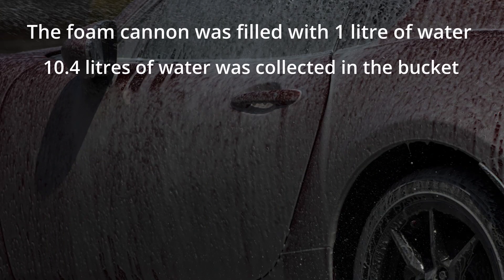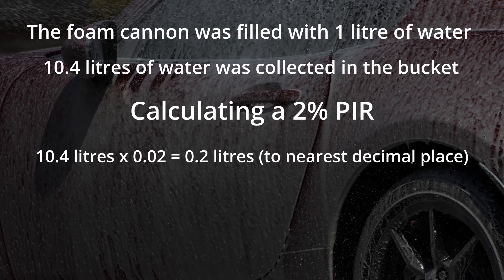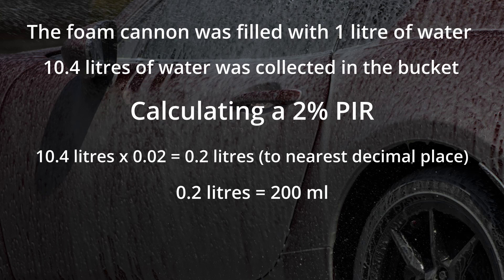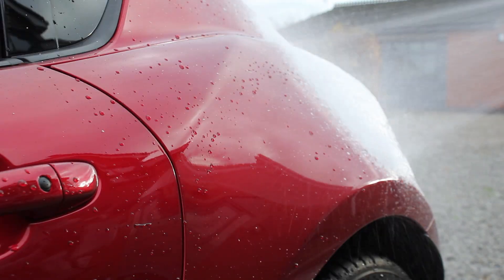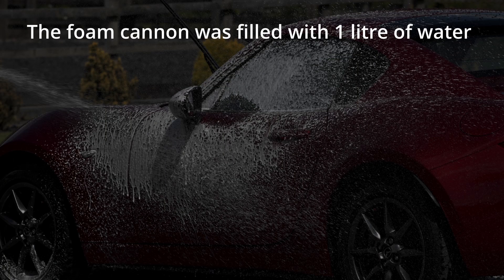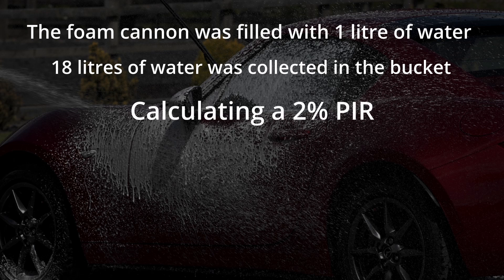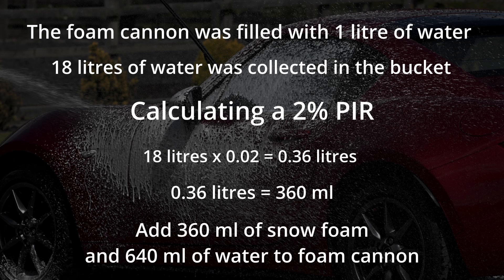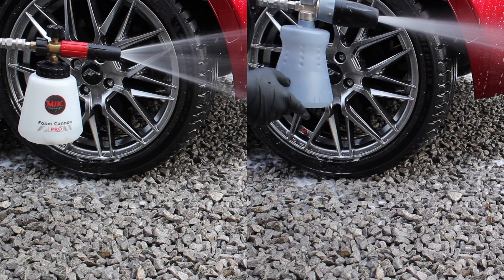How to Calculate Panel Impact Ratio (PIR) for Snow Foams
In this video I'll be quickly explaining how to calculate panel impact ratios for snow foams such as Bilt Hamber Auto Foam and Touch-Less.

Here are my calculations.

1. Karcher K4 and MJJC Foam Cannon Pro V2 (2% PIR)

- Foam cannon filled to 1 litre
- 10.4 litres of water dispensed in the bucket
- 10.4 litres x 0.02 = 0.2 litres (200 ml)
- To get a 2% PIR add 200 ml of snow foam and 800 ml of water to the cannon

2. Karcher K4 and MTM PF22.2 Foam Lance (2% PIR)

- 18 litres of water dispensed in the bucket
- 18 litres x 0.02 = 0.36 litres (360ml)
- To get a 2% PIR add 360 ml of snow foam and 640 ml of water to the cannon